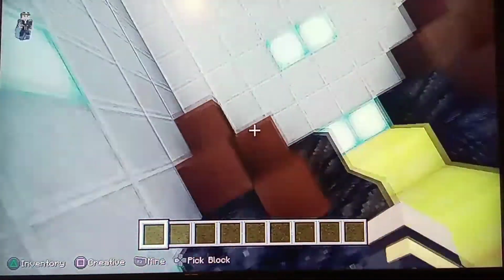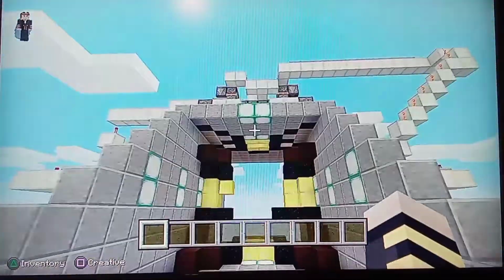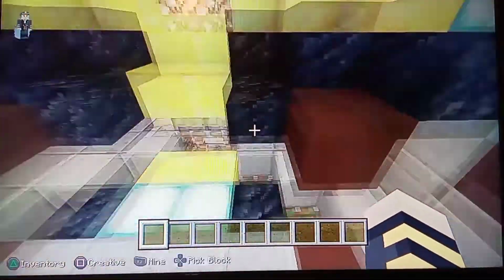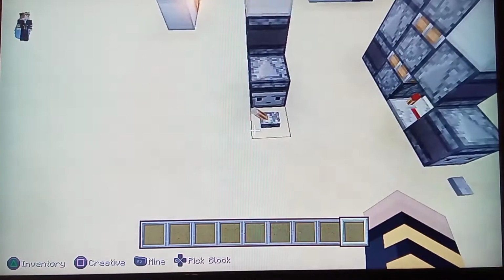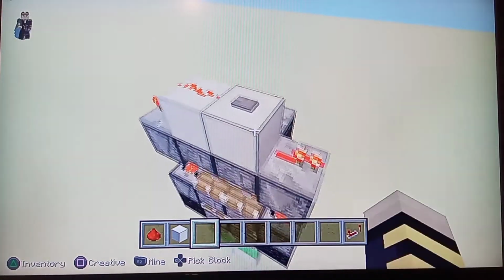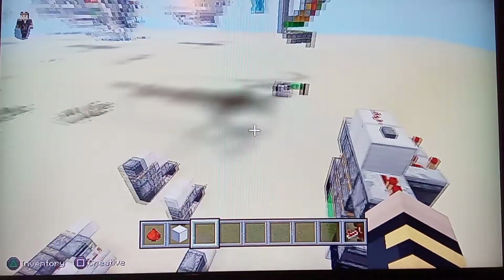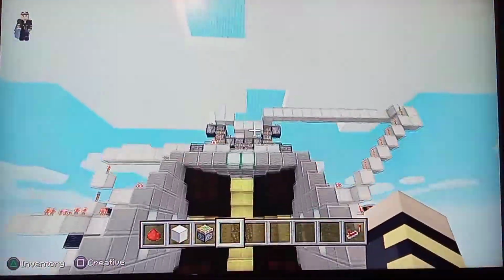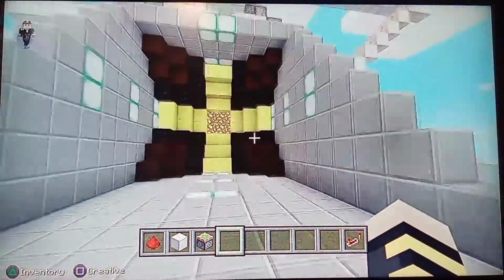The 8x8 cave door